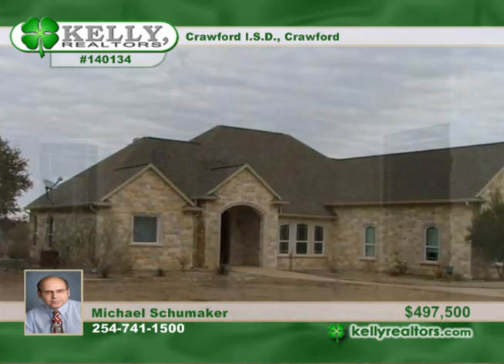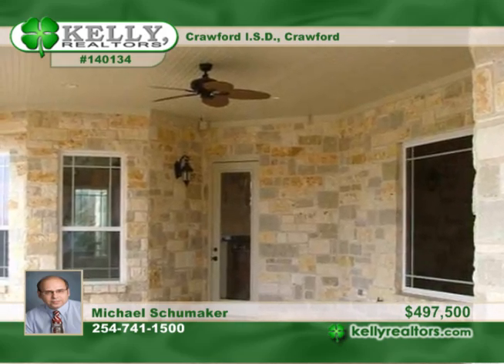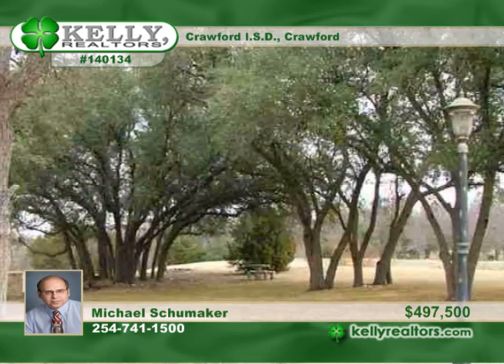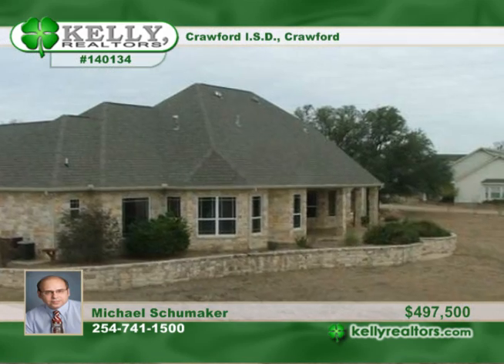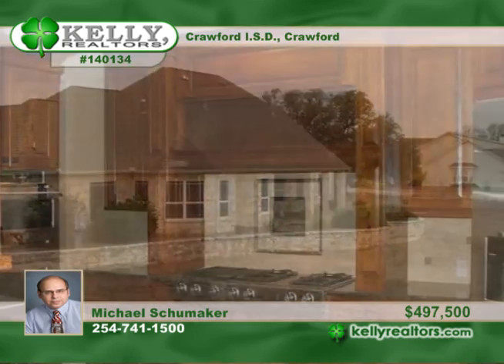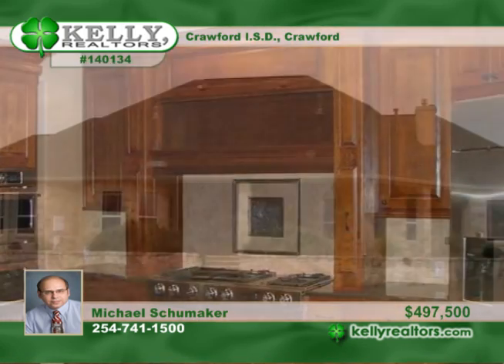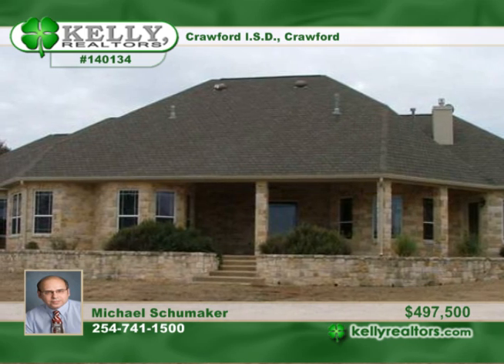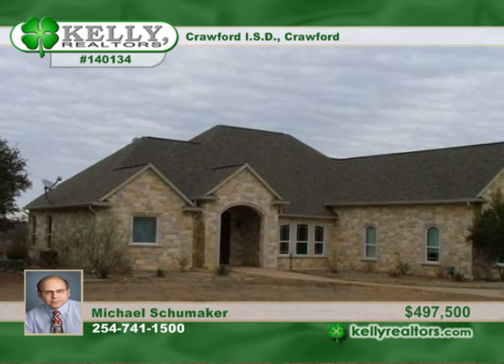Home for sale in Crawford, TX | $497,500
Experience country living at its finest. This dazzling executive home with circular drive and guest house on 4+ ac. estate backing up to the Middle BosqueRiver. No attention to detail has been spared. Main house has 4113 sq ft (MCAD)and guest house has 1711 sq ft (MCAD) with full kitchen and w/d hook-ups.